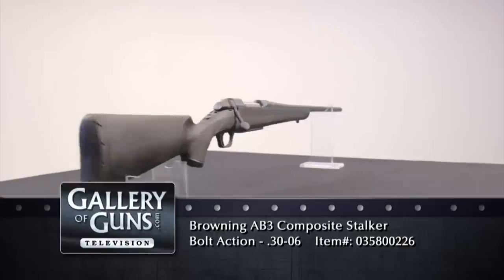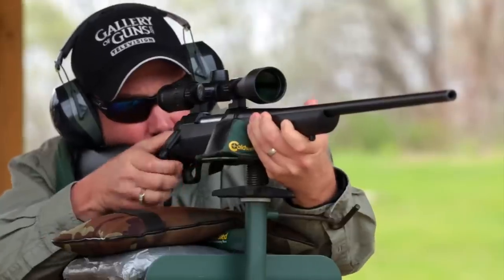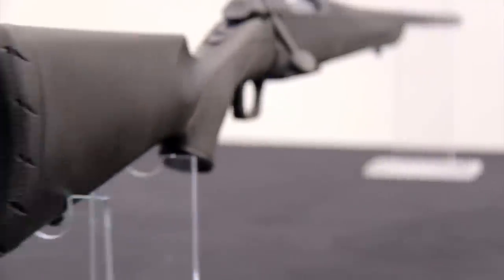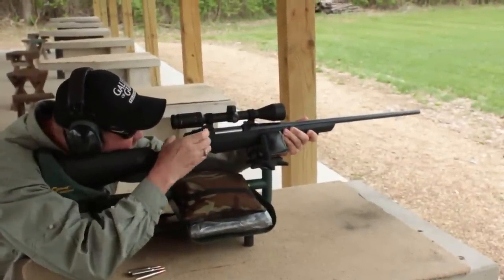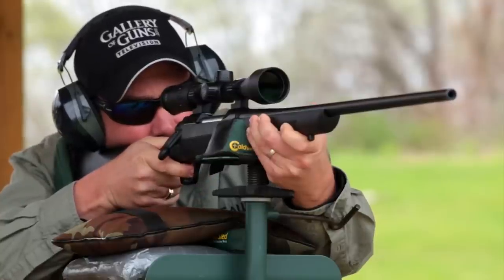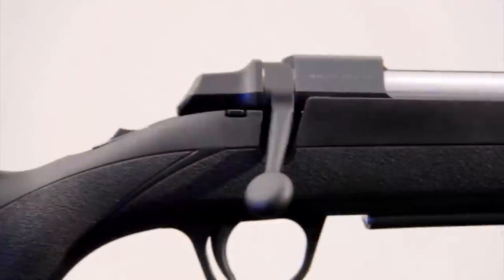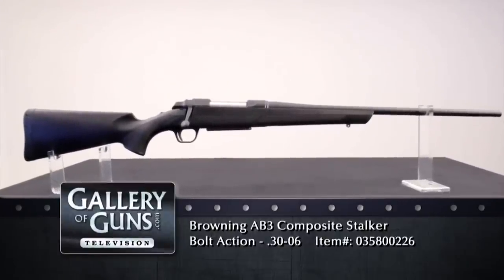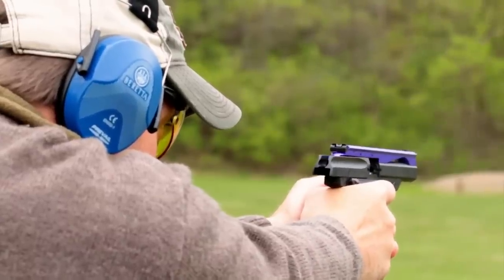Gallery of Guns TV 2014: Browning AB3 Composite Stalker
Get an Instant Quote on this gun by clicking this